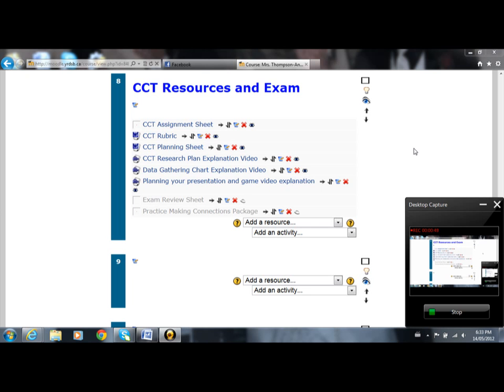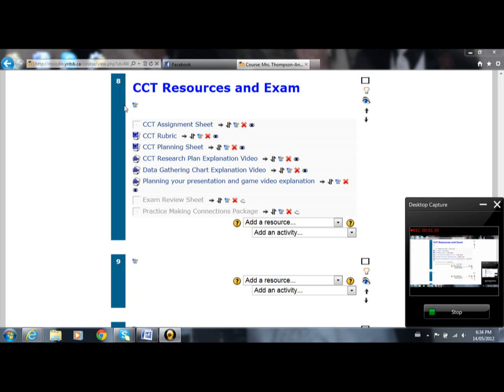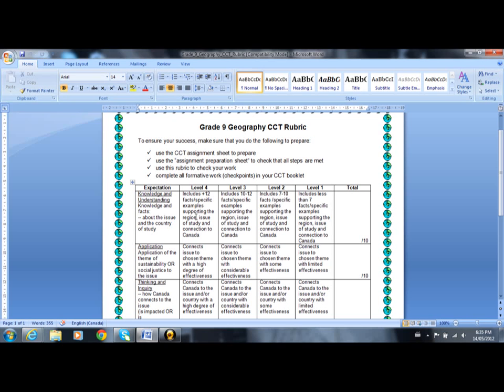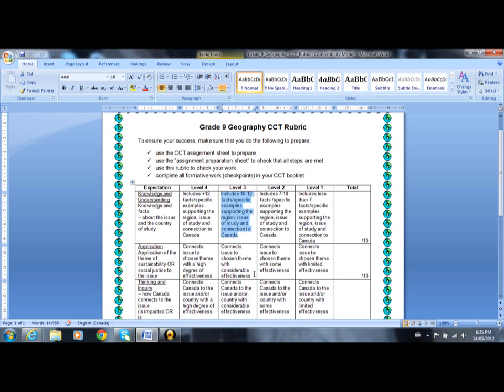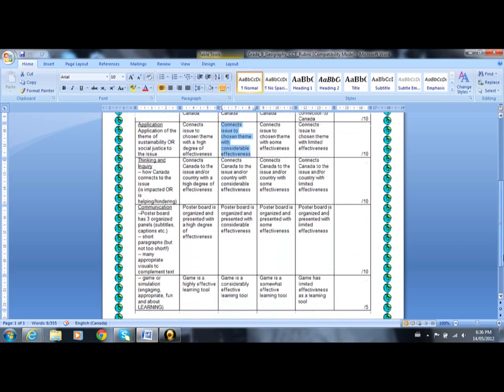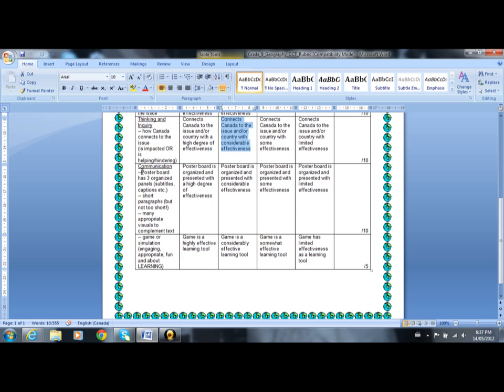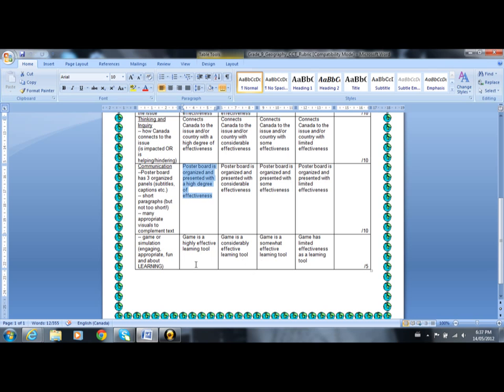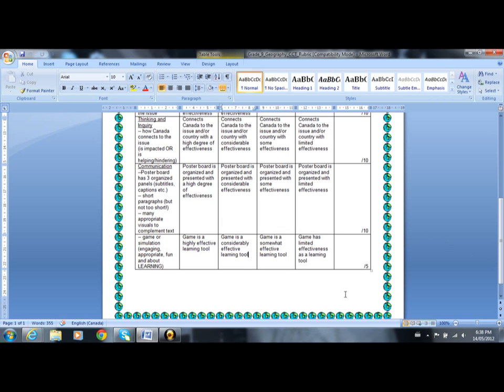CCT rubric explanation